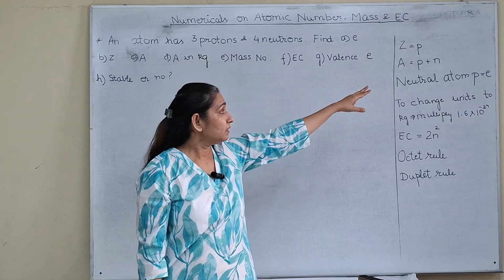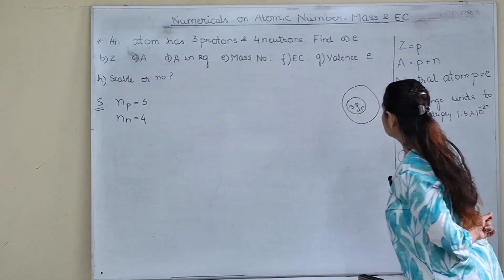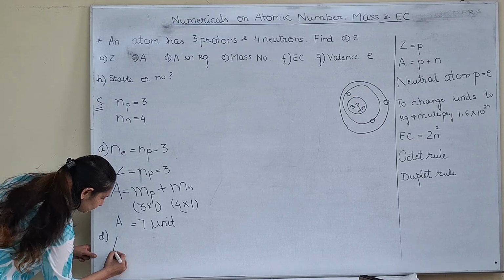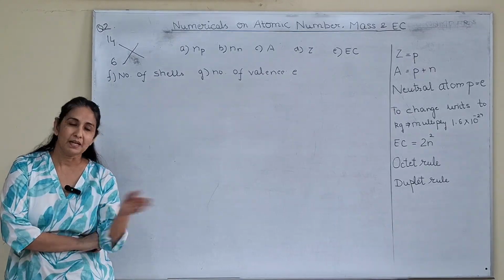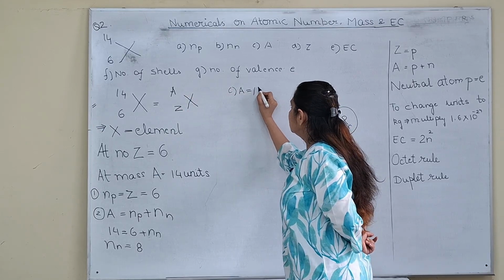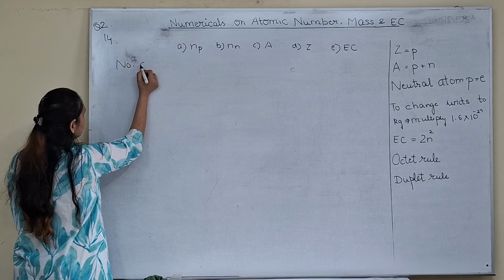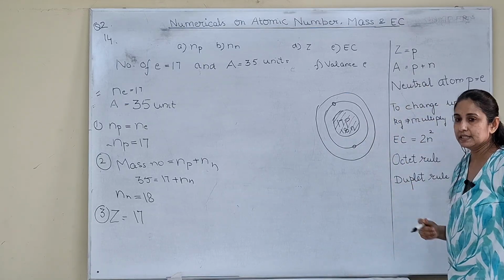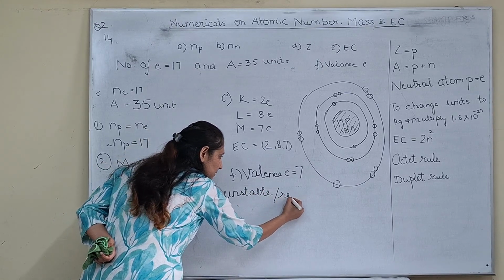Numericals based on electronic configuration atomic number and atomic mass